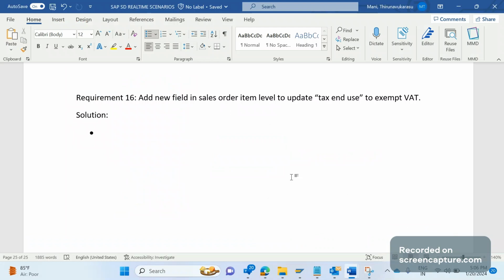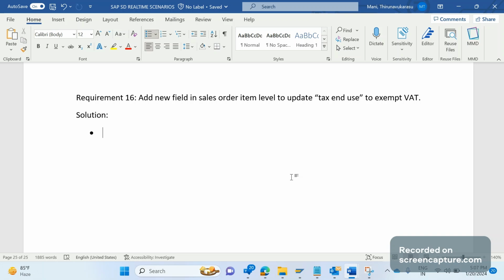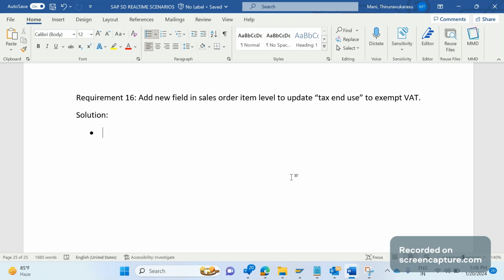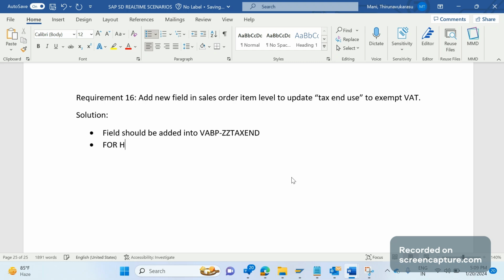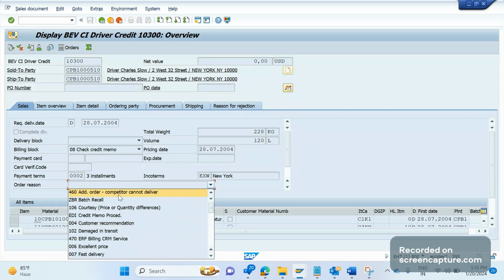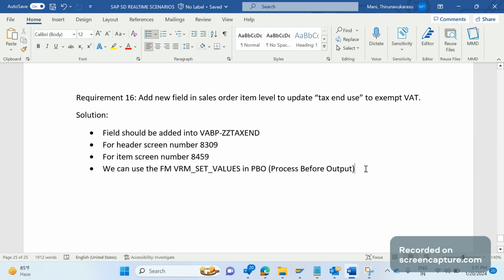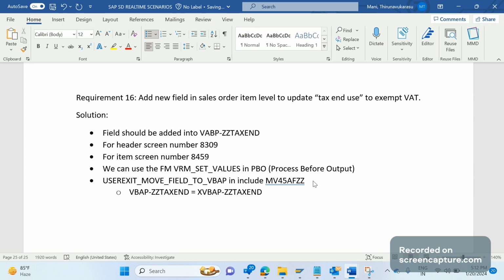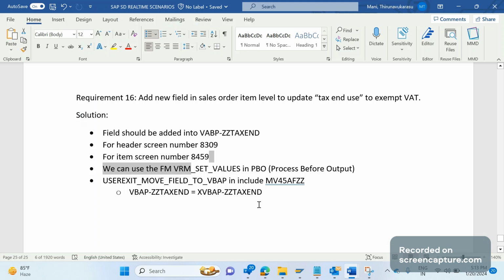SAP SD REAL TIME SCENARIOS (Add custom field in VBAP to exempt VAT)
In this session, SAP SD AND ABAP LEAGUE SUPPORT Raj is going to discuss about SAP SD REALTIME SCENARIOS (SAP SD Business process scenarios). In other words we can say that SAP SD real time scenarios/client requirement is to add custom field in sales order item screen Additional Data A or Additional Data B tabs.

Please watch till end to get better clarity on this requirement

Requirement 16: Add new field in sales order item level to update “tax end use” to exempt VAT.
Solution:
• Field should be added into VABP-ZZTAXEND
• For header screen number 8309
• For item screen number 8459
• We can use the FM VRM_SET_VALUES in PBO (Process Before Output)
• USEREXIT_MOVE_FIELD_TO_VBAP in include MV45AFZZ
o VBAP-ZZTAXEND = XVBAP-ZZTAXEND